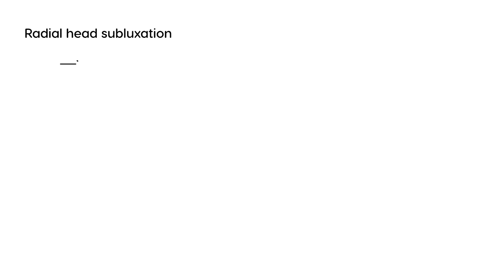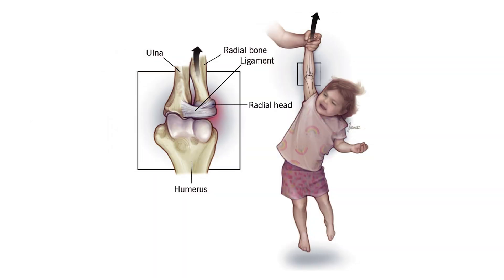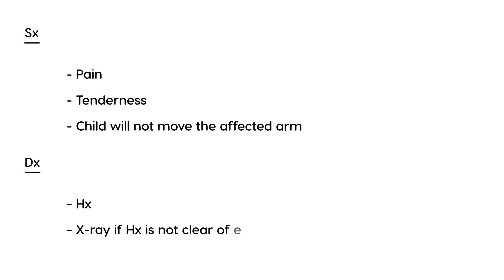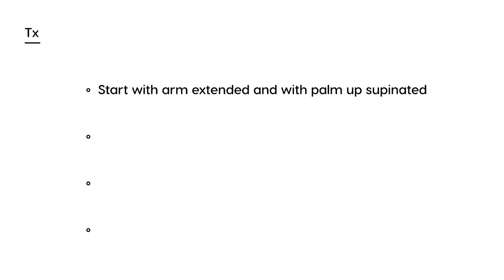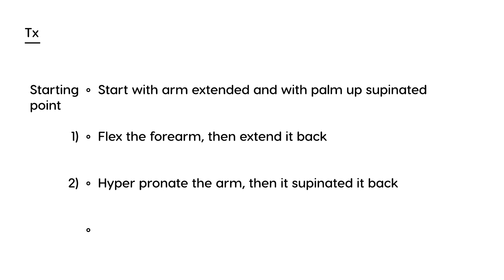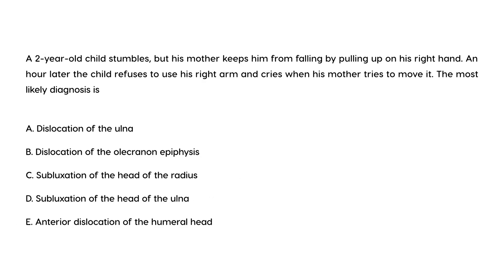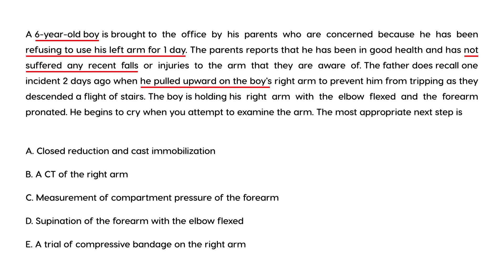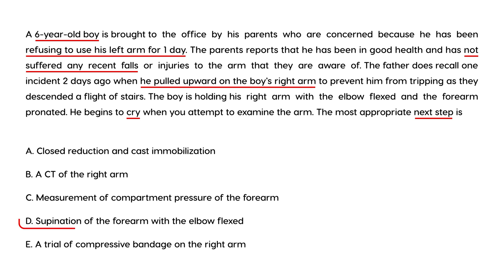Nursemaid’s Elbow: Causes, Diagnosis & Reduction Technique | Pediatric Emergency | CanadaQBank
Nursemaid’s Elbow is one of the most common upper limb injuries in young children—are you confident in recognizing and managing it effectively? In this high-yield pediatric video, we walk you through the classic presentation, diagnosis, and step-by-step reduction technique used in clinical practice.

What You’ll Learn in This Video:

What is Nursemaid’s Elbow? – Definition & mechanism (radial head subluxation)
Common Causes – Sudden pulling on an extended arm (e.g., lifting or swinging a child)
Typical Presentation – Child refusing to use the arm, holds it in pronation
Diagnosis – Clinical, based on history and physical exam (no need for X-rays in classic cases)
Reduction Techniques – Supination-flexion method and hyperpronation method explained
Post-Reduction Care – When to re-image or refer
Clinical Vignettes – Real pediatric cases to reinforce your understanding

Stay up to date with clinical pearls and exam tips from CanadaQBank. Your support helps us educate medical professionals worldwide.